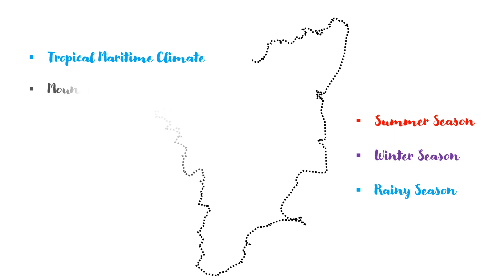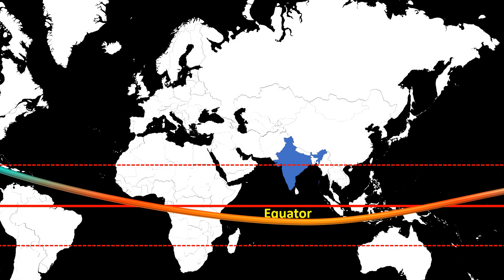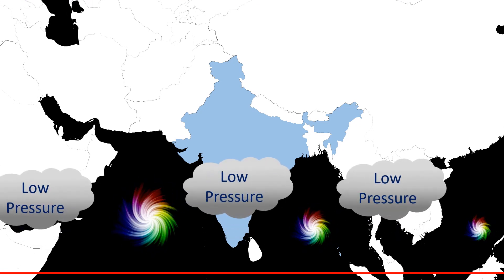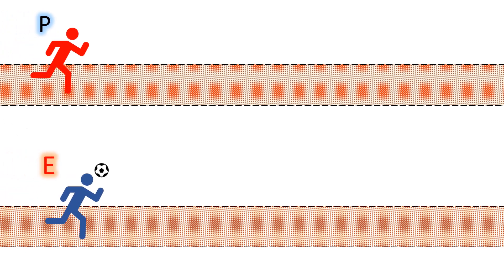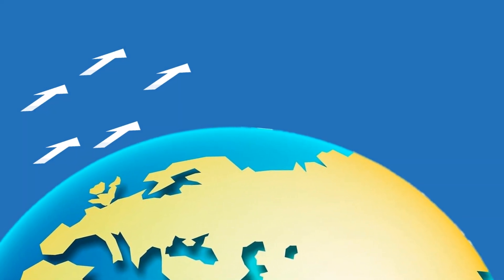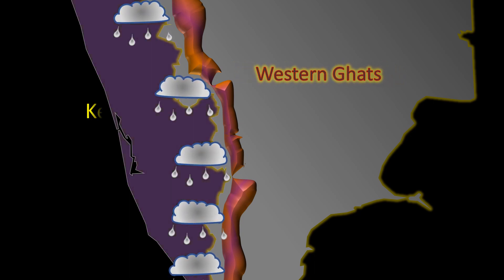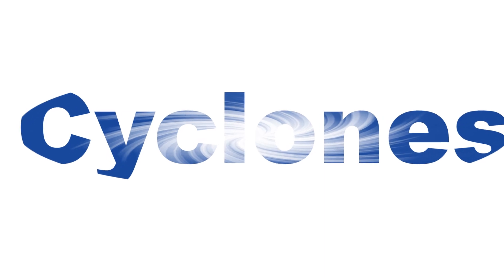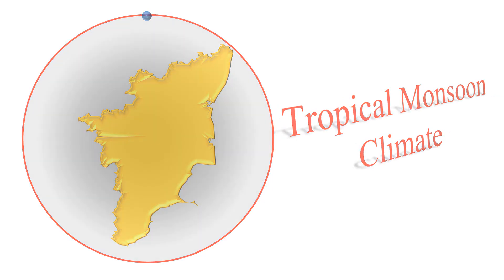Climate Of Tamil Nadu by Social Teacher Joseph PremKumar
In this video  I discuss besides the Factors affecting the Climate of Tamil Nadu; the Coriolis Force - The Monsoons - Cyclones.